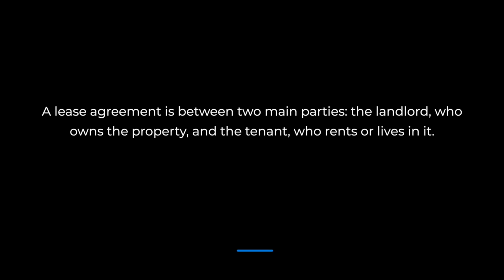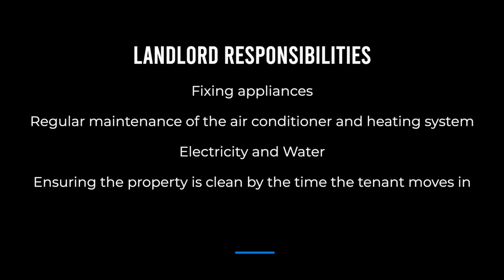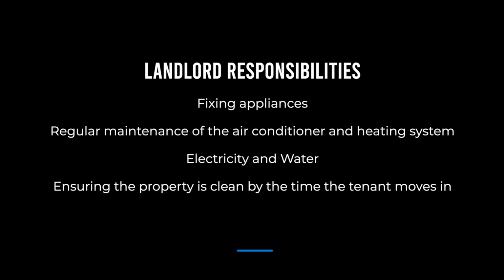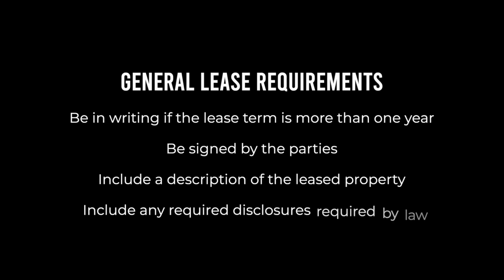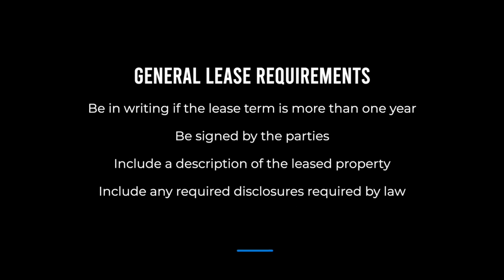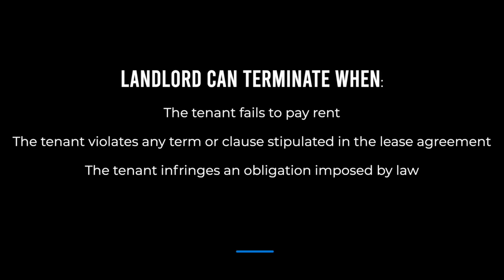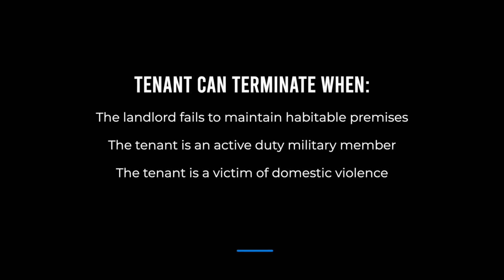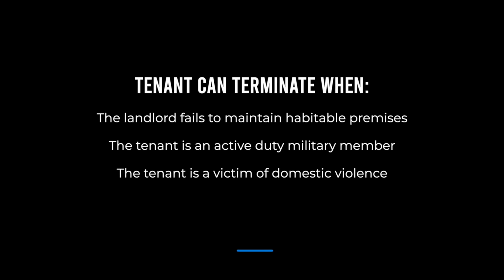Lease Agreement Basics: Guide for Landlords and Renters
📄 Ready to create your own Residential Lease Agreement?

Thinking about renting or becoming a landlord? A Residential Lease Agreement is one of the most important documents you’ll need. In this video, we break down everything you need to know—from what should be included in the agreement to responsibilities of the parties, disclosures, and what happens when it’s time to end the lease.